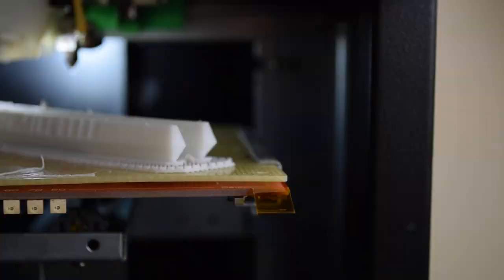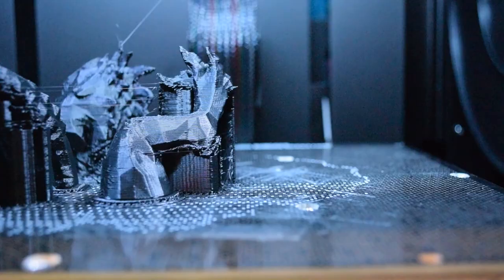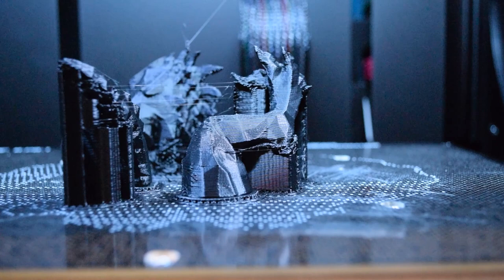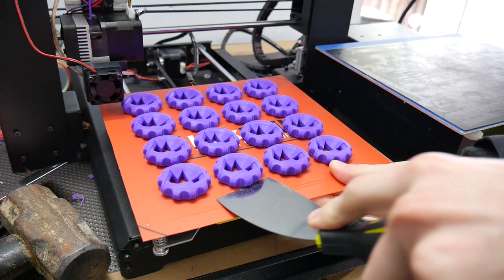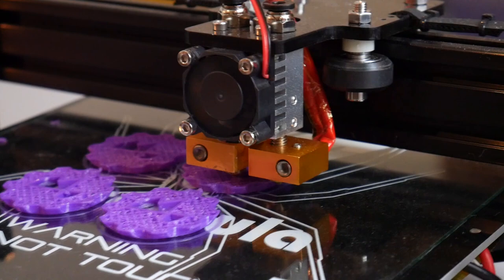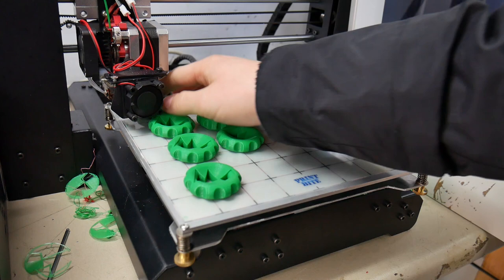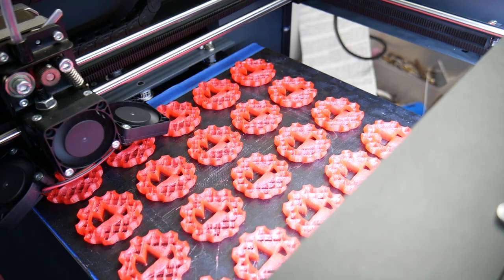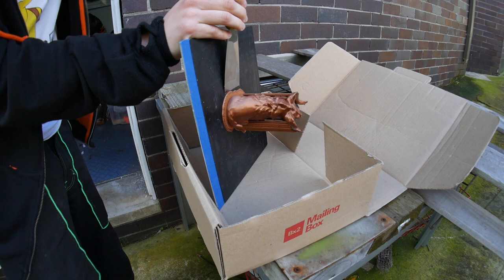The most dangerous 3D Printing Tool - Scraper Blade Safety - 3DP101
Scraper blades are an indispensable 3D Printing tool, but can also cause huge injury if mistreated! Get your 3D Prints off the print bed safely with a few of the tricks I've picked up over the years.

3D Printing 101 on Maker's Muse is here to help you get started in 3D Printing easily and quickly! We've made all the mistakes before, so you can avoid them.